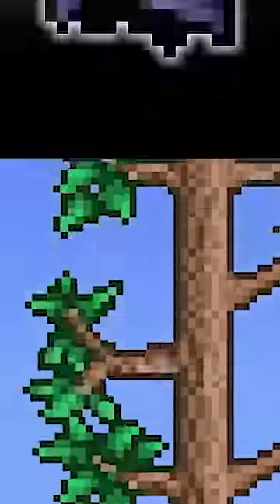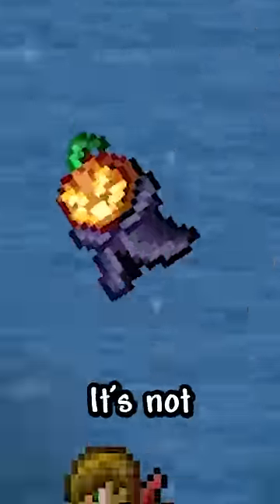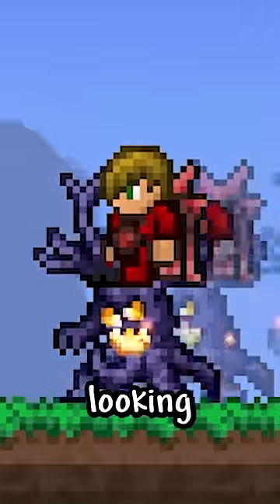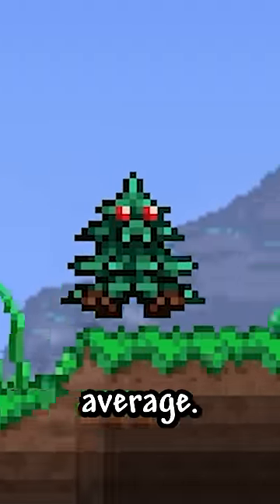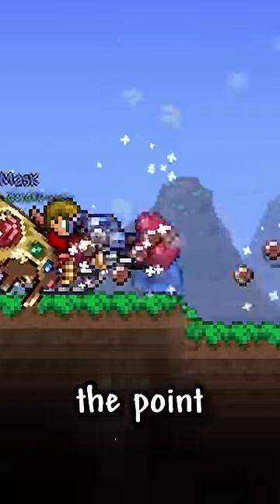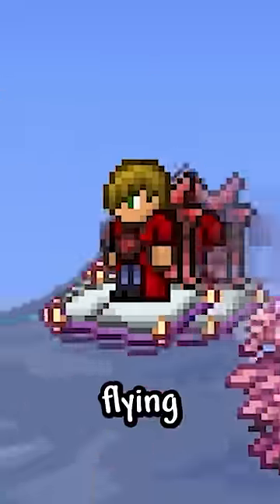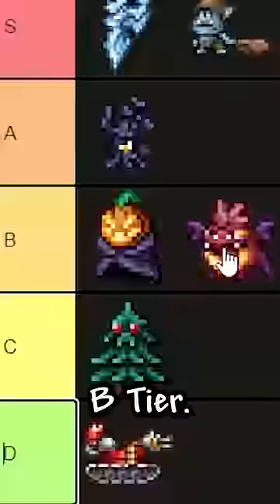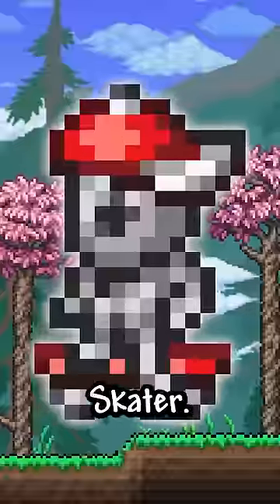Terraria Master Mode Drops Tier List (Events)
Master Mode brings a few exclusive drops to Terraria's bosses and events. So in the video, Bench ranks them on a Tier List. So which of Terraria's Master Mode Drops is best? Find out!

All membership proceeds go directly back into this channel and making videos.